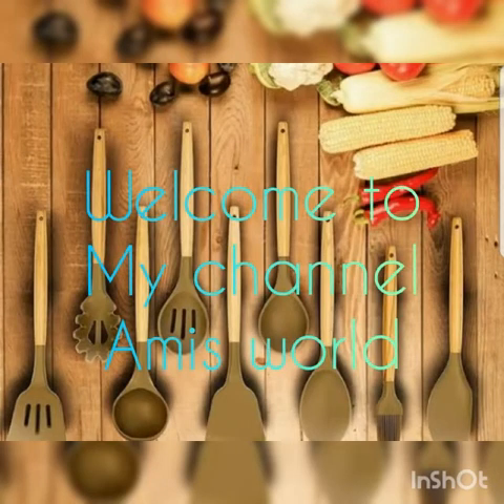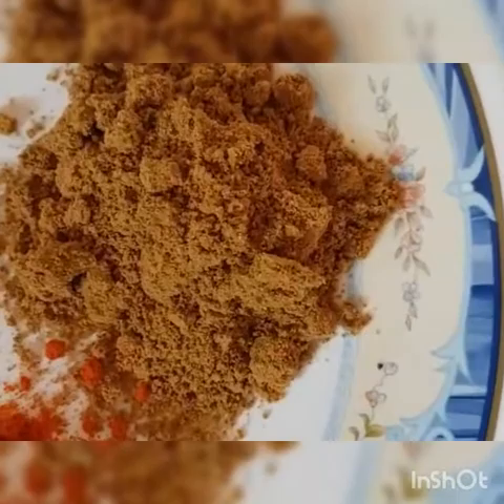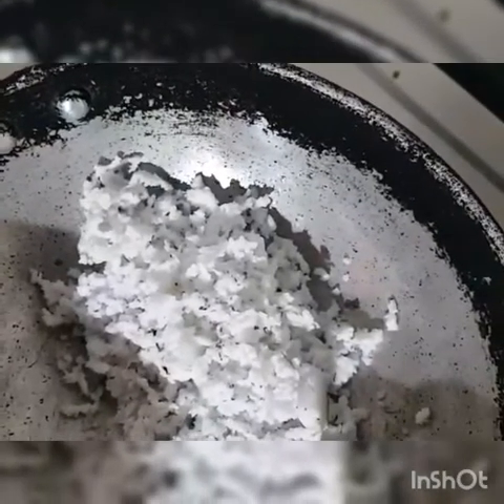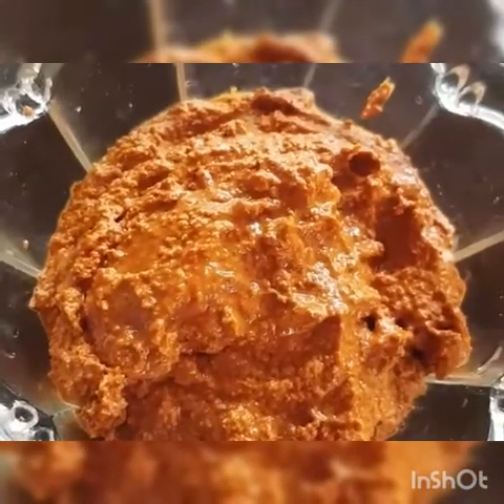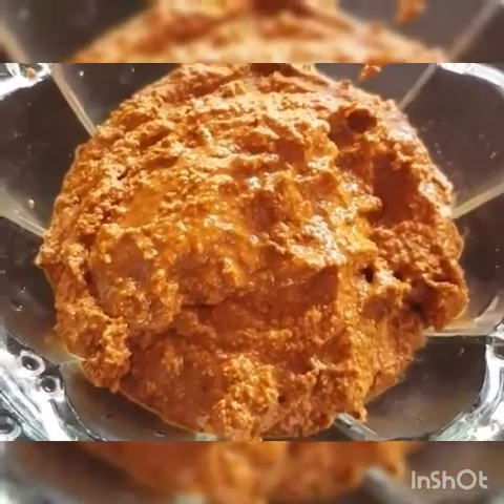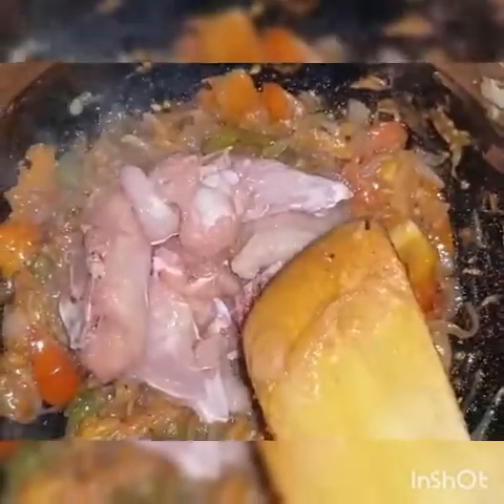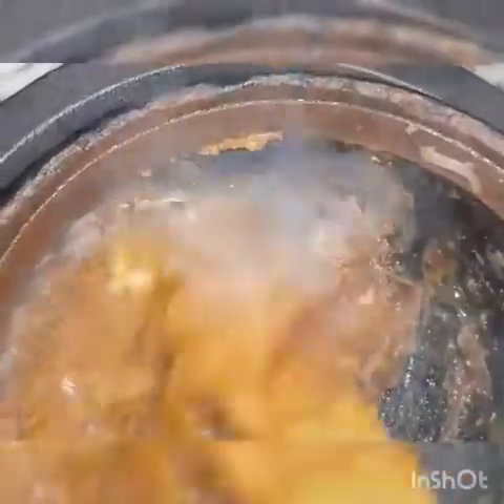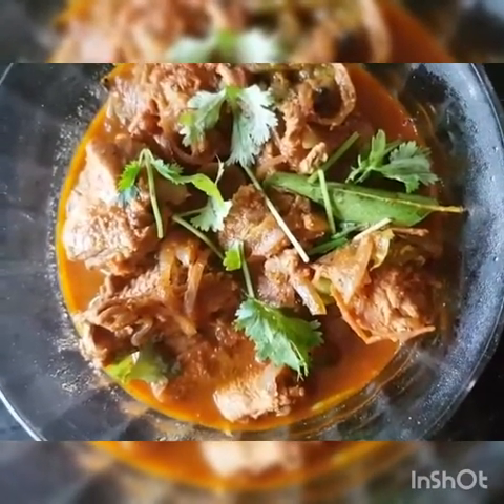Varutharacha Kozhi Curry/ Chickn In Roasted # Amis World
Varutharacha kozhi curry
This traditional kerala style chicken curry is my recipes. It goes well with rice, appam, puttu, pathiri, dosa, chappathi, malabar porotta etc.